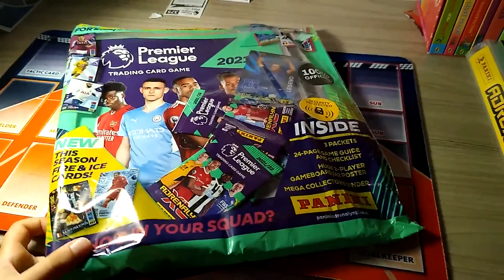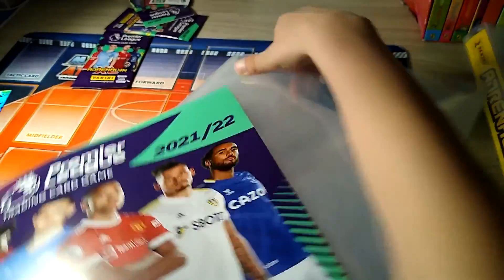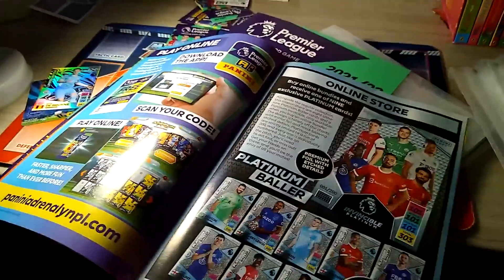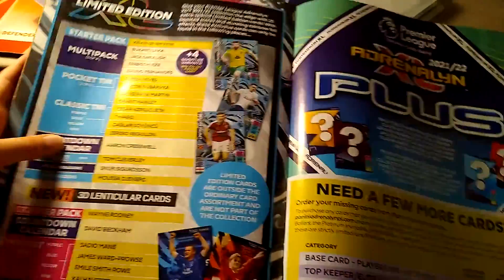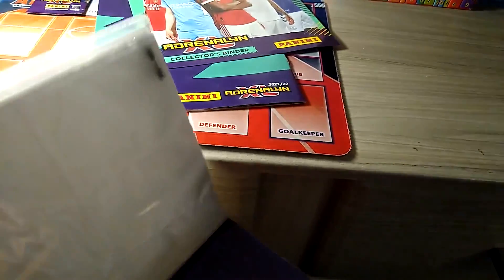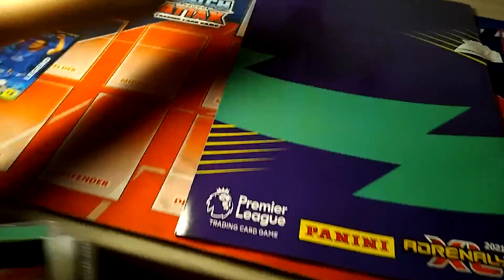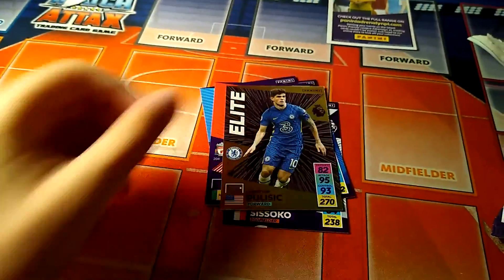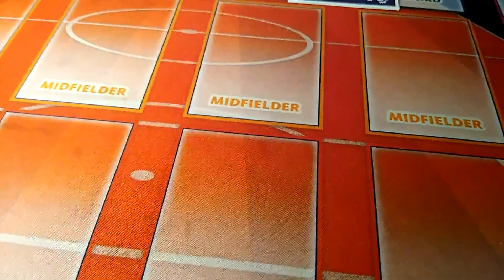2021/22 Binder opening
Today we are opening the new season binder